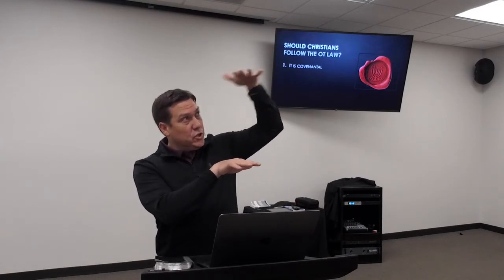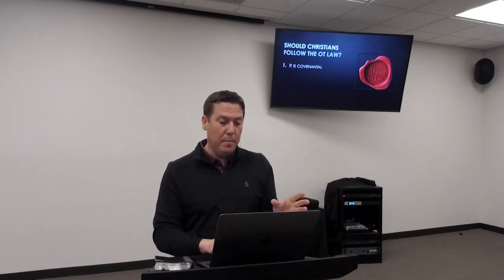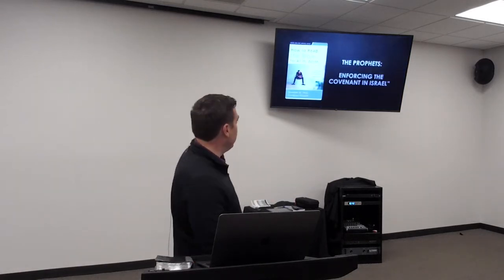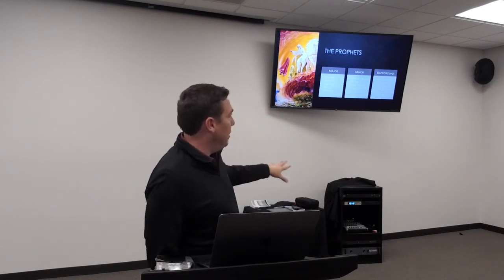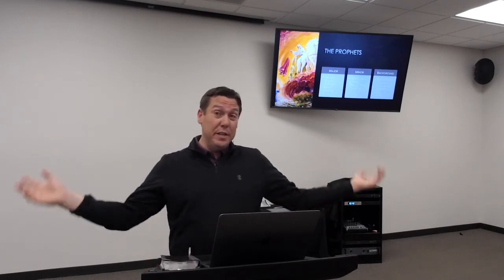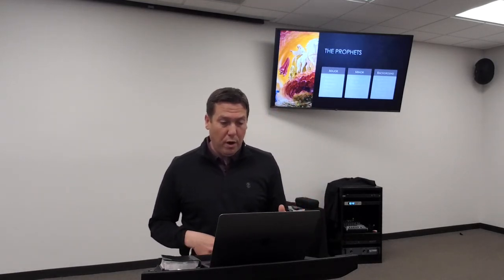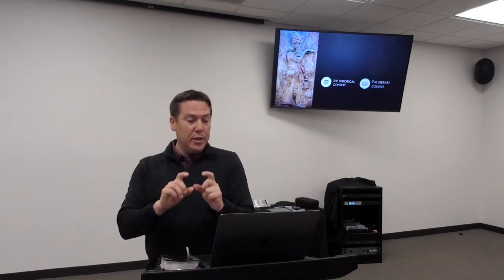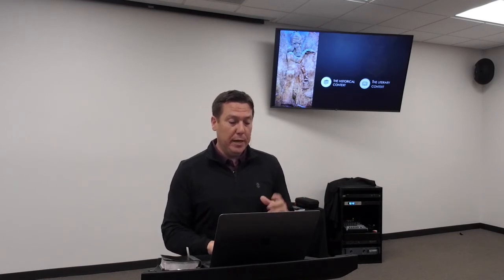How to Read the Bible for All Its Worth: Session 6 - Wednesday Night Bible Study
Join A Bible Study